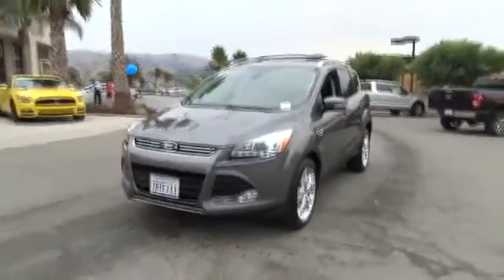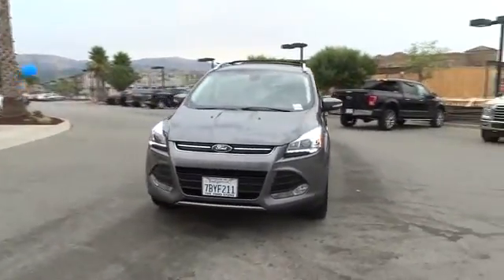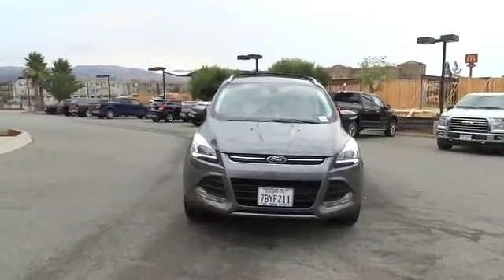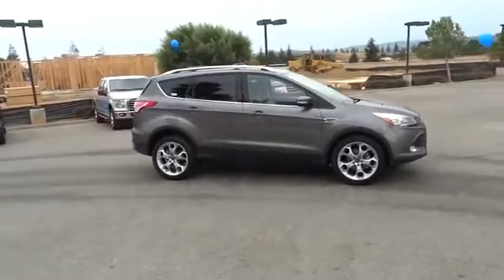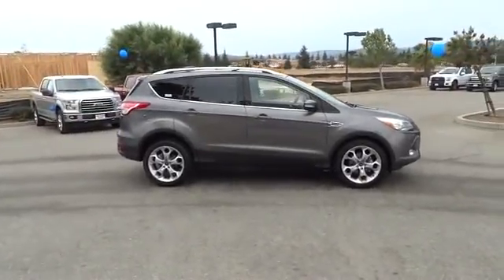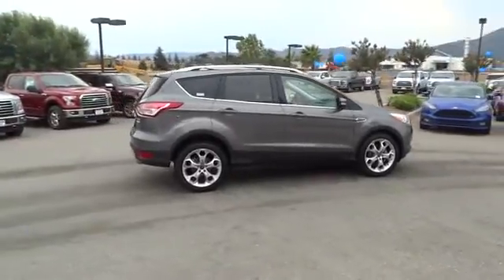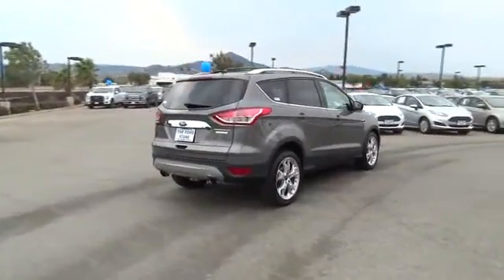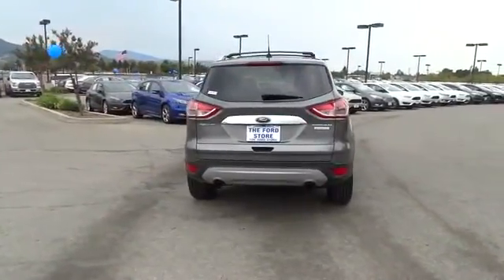2014 Ford Escape San Jose, Morgan Hill, Gilroy, Sunnyvale, Fremont, CA 376809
2014 Ford Escape

Turbocharged! A great deal in Morgan Hill! Want to save some money? Get the NEW look for the used price on this one owner vehicle. Previous owner purchased it brand new! This Escape is nicely equipped. With just one previous owner, who treated this vehicle like a member of the family, you'll really hit the jackpot when you drive home with this great SUV. Ford Certified Pre-Owned means you not only get the reassurance of a 12Mo/12,000Mile Comprehensive Warranty, but also up to a 7-Year/100,000-Mile Powertrain Limited Warranty, a 172-point inspection/reconditioning, 24/7 roadside assistance, trip-interruption services, rental car benefits, and a complete CARFAX vehicle history report. Motor Trend awards 1st place to the Escape in a five-vehicle comparison test. We put our best price online and on the car so you don't waste time and energy trying to figure out what you'll actually pay. We sell high quality pre-owned vehicles at extremely low prices with out any games, gimmicks, or high-pressure tactics. We do business the way business should be done.